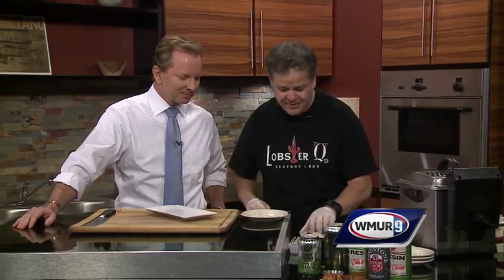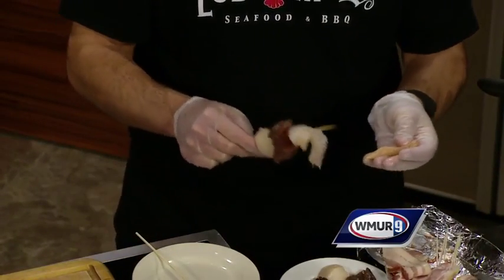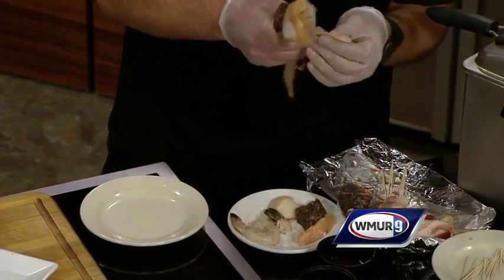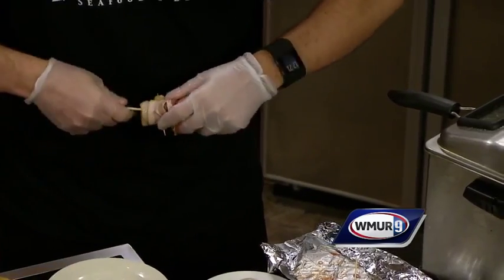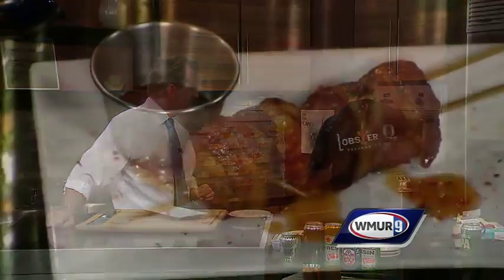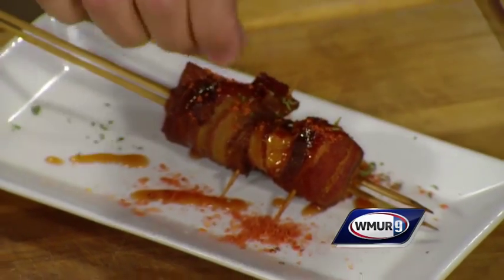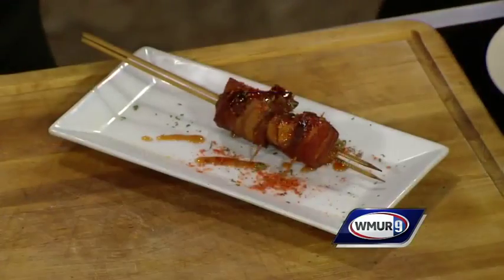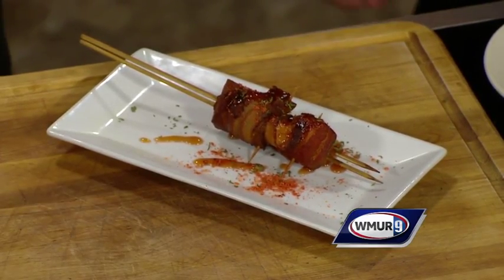Surf and turf sticks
Sean Hopkins of Lobster Q shows how to make these tasty treats.